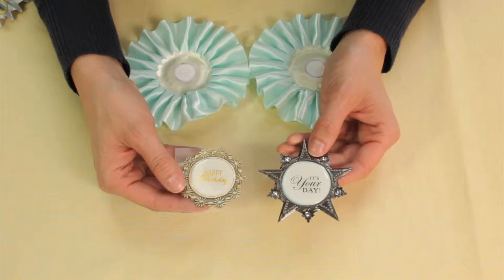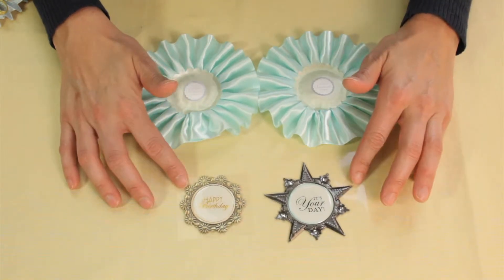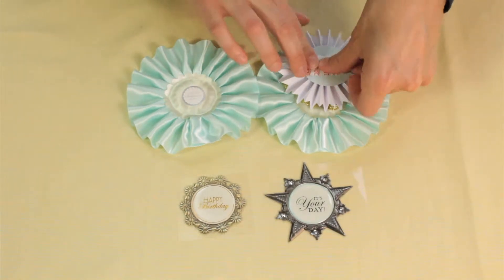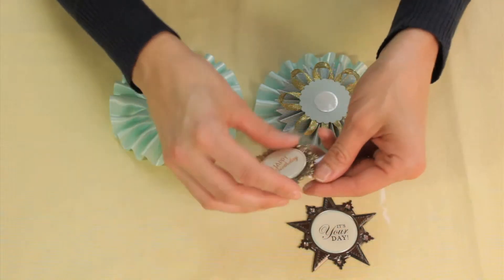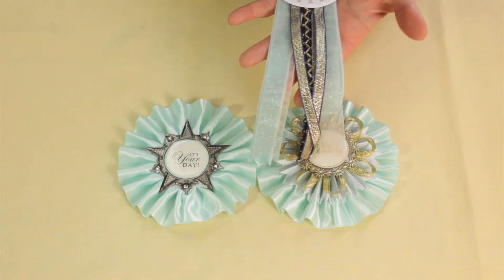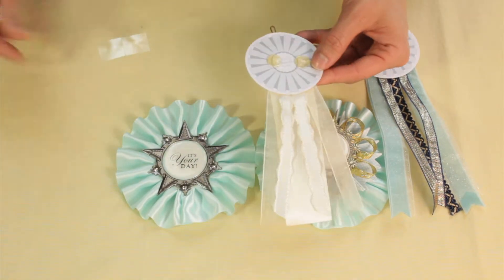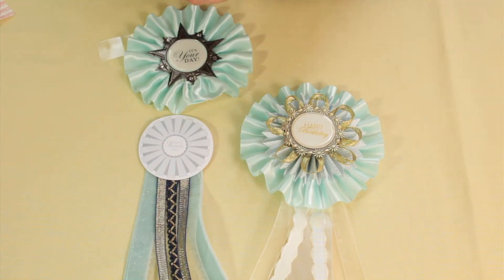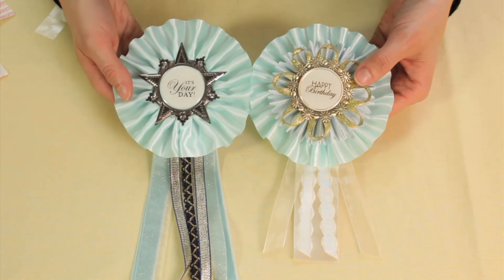Bravissimo Birthday Keepsake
Create a Bravissimo to celebrate someone's special day.